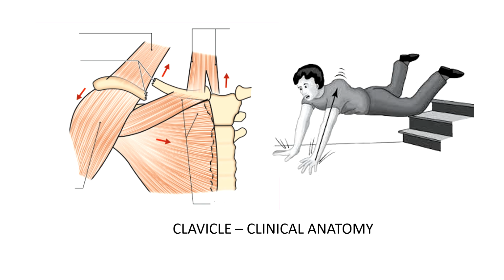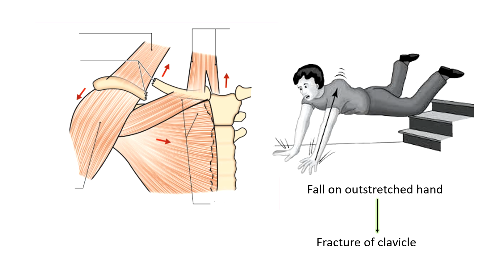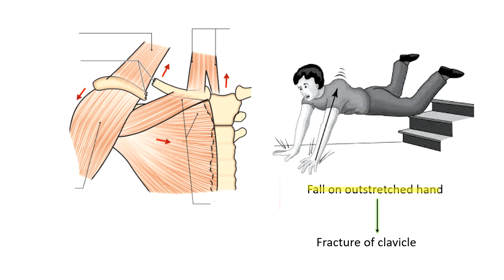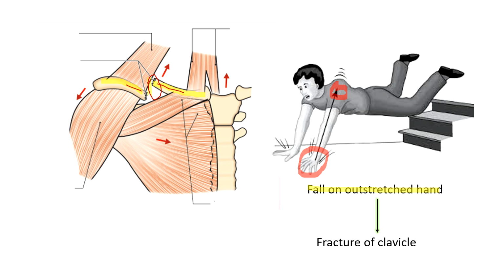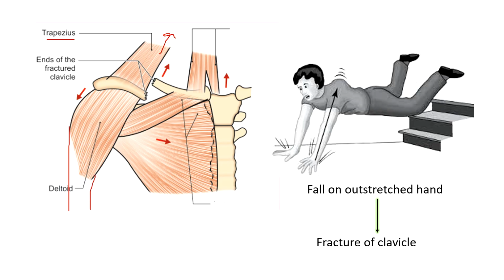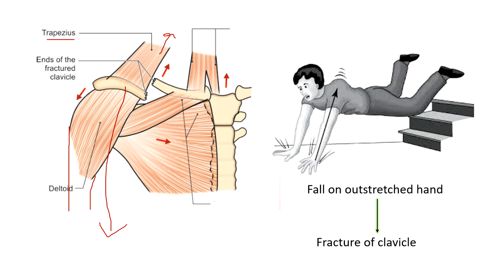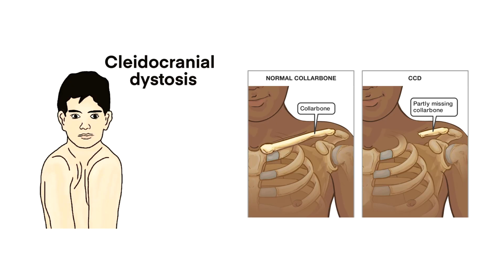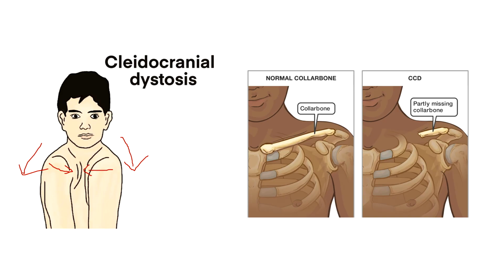Clavicle Clinical Anatomy Explained | Most Unique Bone in Body | MBBS & NEET PG Revision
Learn the Clinical Anatomy of the Clavicle in a clear, high-yield and exam-focused way 💀
This video covers everything you need to know for MBBS, NEET PG, and NEXT Exam — all simplified for fast learning.

Follow on instagram: @ happilymedicine

🔥 What you’ll learn:
Anatomical position & surface landmarks
Muscle attachments
Clinical importance (fracture, nerve injury, deformities)
X-ray and dissection correlation
Mnemonics & tips for quick recall

🎯 Perfect for:
• MBBS & other medical field 1st year students
• NEET PG / NEXT aspirants
• Anatomy lovers & educators

🎓 Made for medical students, by a medical student.